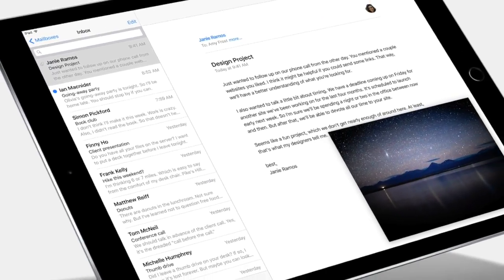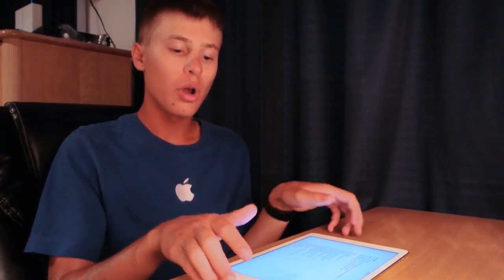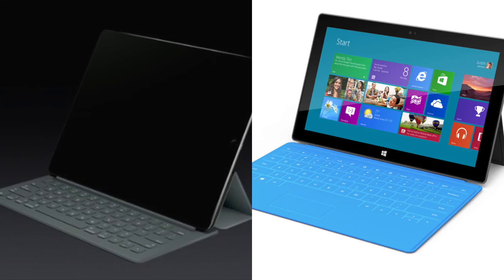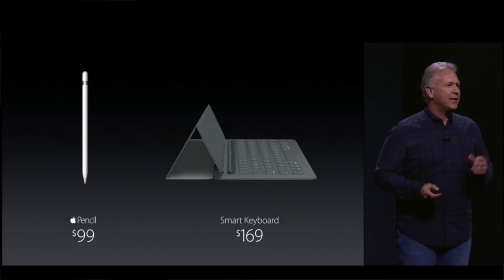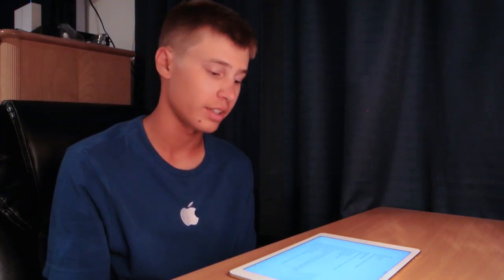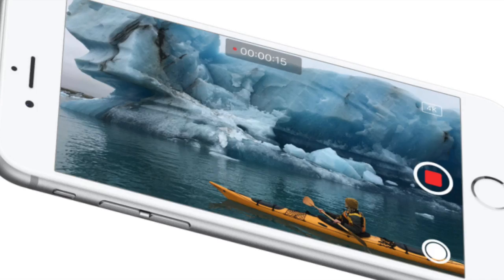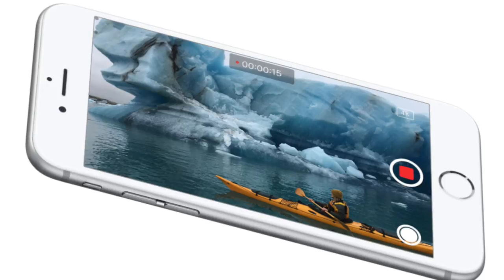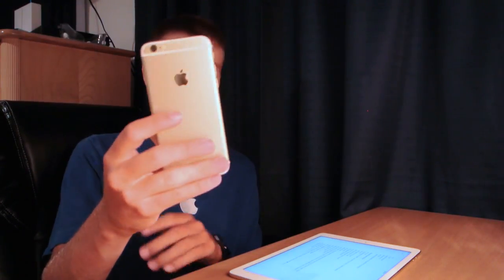Hey Siri Apple Septemeber Keynote 2015 (iPad Pro, iPhone 6s, and Apple TV)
Today was Apple's Hey Siri September Keynote where they announced the long rumored iPad Pro, the iPhone 6s and 6s Plus, along with the 4th generation of Apple TV with tvOS and MORE!!! It was a really exciting keynote with a lot going. Watch this video to learn more!